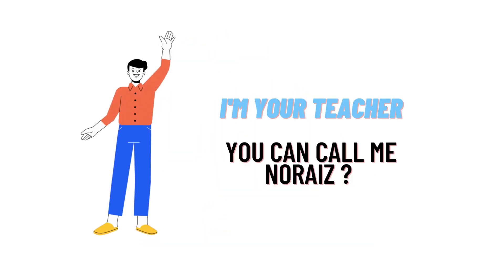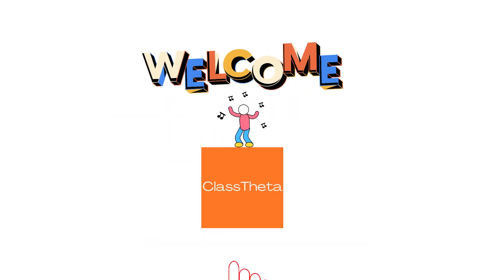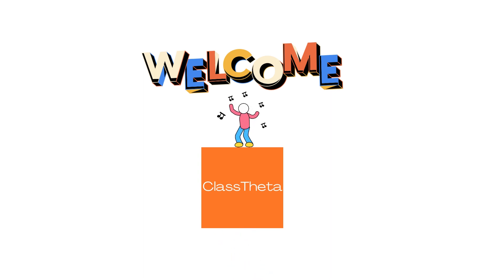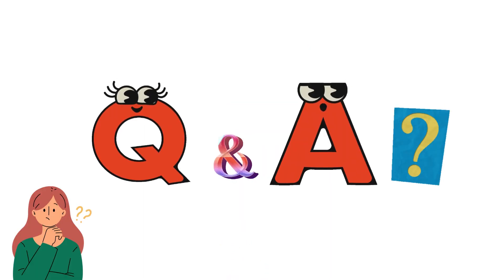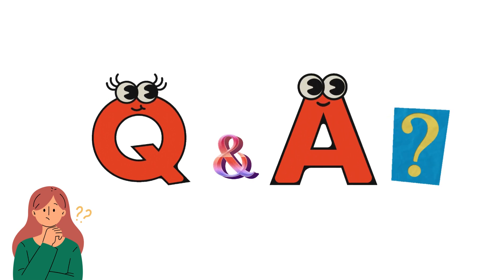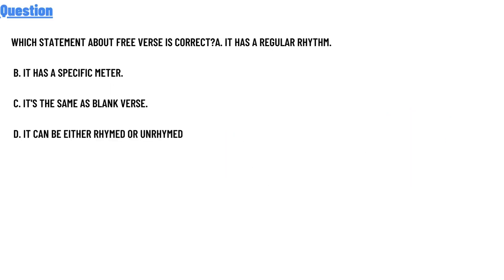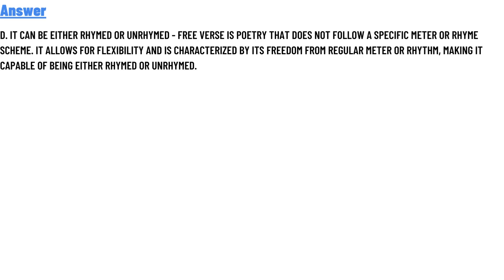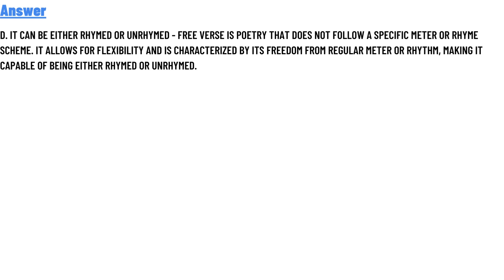Which statement about free verse is correct?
A. It has a regular rhythm. ,
B. It has a specific meter. ,
C. It's the same as blank verse. ,
D. It can be either rhymed or unrhymed",